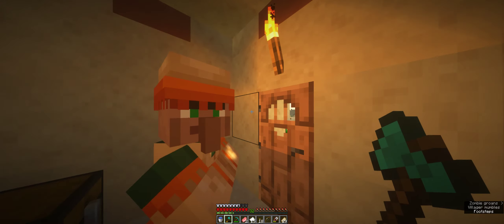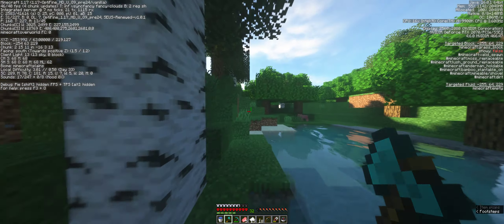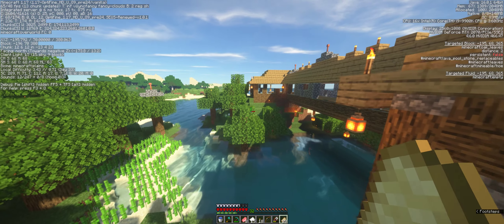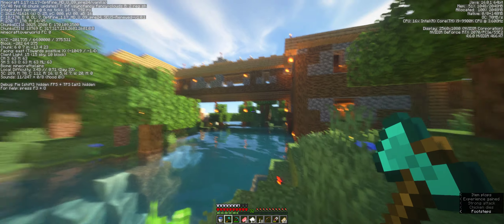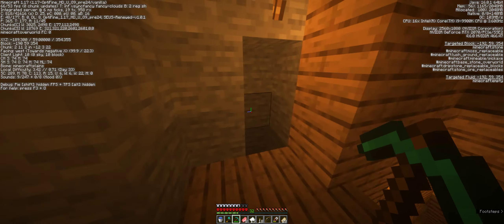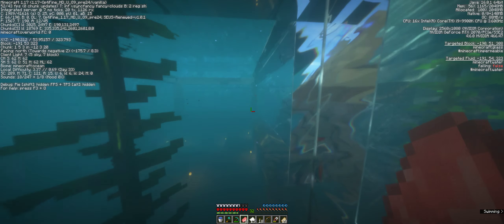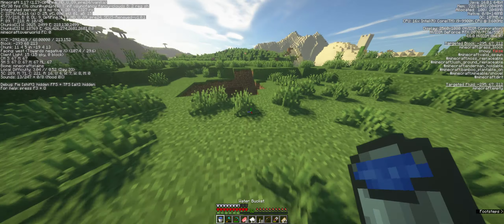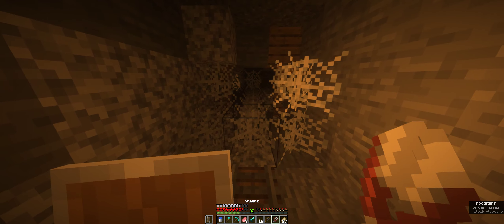1 month of survival in Hardcore Minecraft